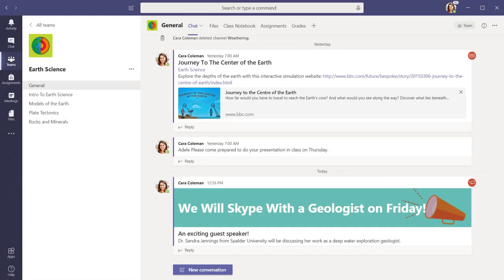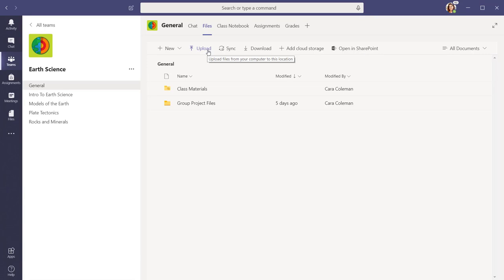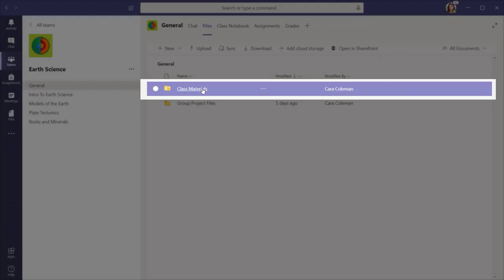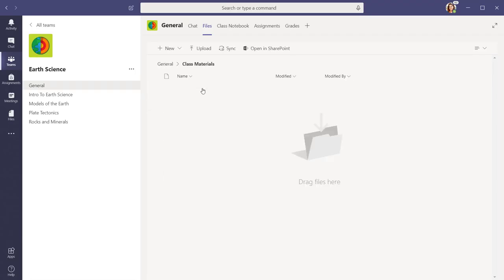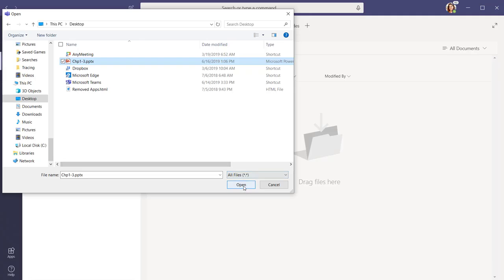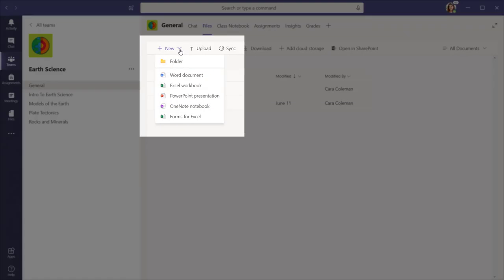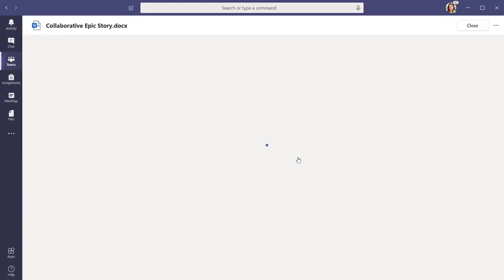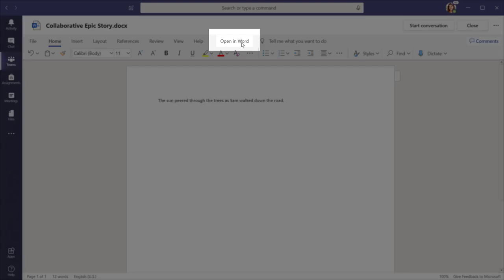Microsoft Teams - Share and Collaborate with Files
Teams makes it easy to share files with students and colleagues. Every Team, (and every channel within a Team) has its own file folder where you can share files with members of the Team. If the shared files are Word, Excel, or PowerPoint files, your colleagues or students can view, edit, and collaborate on the files directly in the Teams app. They can even see each other's changes in real time.

You can either upload existing files or create new files directly in the file folder:

- To upload existing files into your library, go to the Files tab in your Team, and select the "Upload" button. A File Explorer dialog box will open, allowing you to select the file (or files) you would like to upload. Select the file (or files) you want to share and then select "Open." Any files you upload will be accessible by any member of your Team.
- To create a new Word, PowerPoint, or Excel document in your files folder, select the "New" button and then select the kind of file you would like to create. Name the file and select "Create." The new file will open in Teams and you can begin editing it. If you prefer to work in the desktop version of the app, select the "Open in…" button on the ribbon and the file will open in your preferred desktop app. As soon as it is created, your new file will be available for members of your Team to edit as well.

Pro Tip: Within the Files tab of a Class Team, you will find a Class Materials folder. Anything added to the Class Materials folder will be read-only for your students. If you add a document to Files, but not to the Class Materials folder, any member of the Team can edit the document.